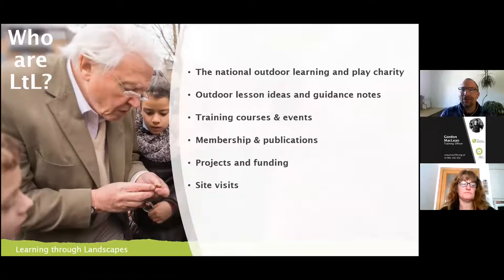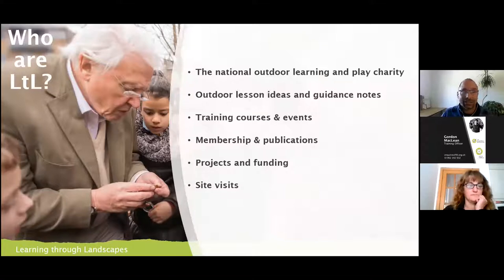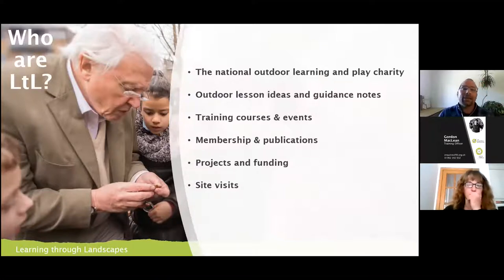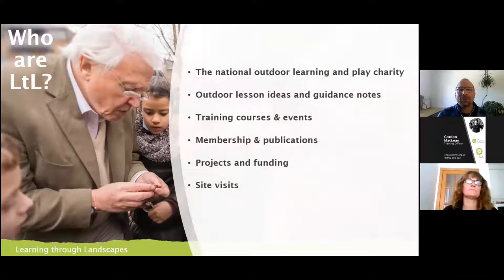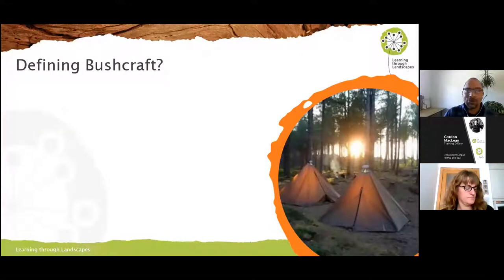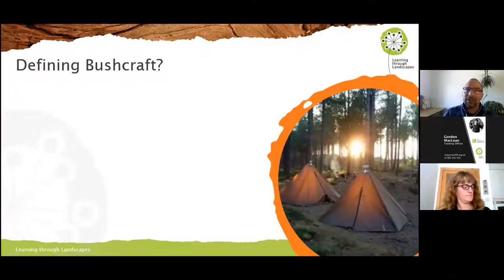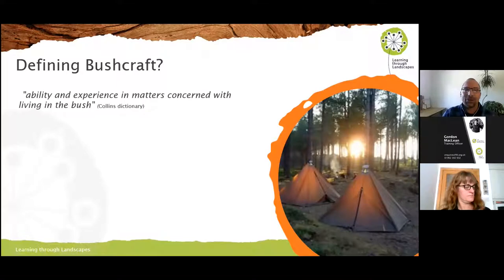Bushcraft Basics Webinar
This webinar is an introduction to the wonderful world of bushcraft. Join members of the Learning through Landscapes team as they introduce you to this great topic.

Webinar recorded on 11/06/2020

You can access hundreds of outdoor learning lesson ideas for free by clicking

Find guidance, advice, publications and tools to support outdoor learning and play

Find research about the impact of outdoor learning and play

You can see the range of courses for teachers and early years educators that LtL offers by clicking on this

Learning through Landscapes (LtL) is the UK’s leading schoolgrounds, learning and play charity.  We support teachers and educators to take the curriculum outdoors.

Licence